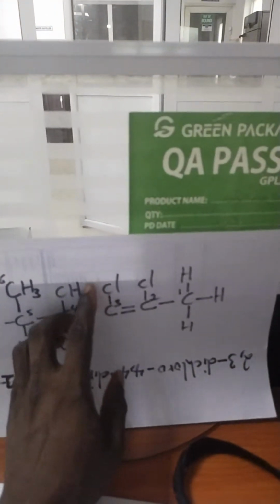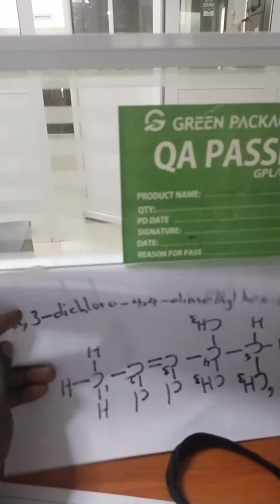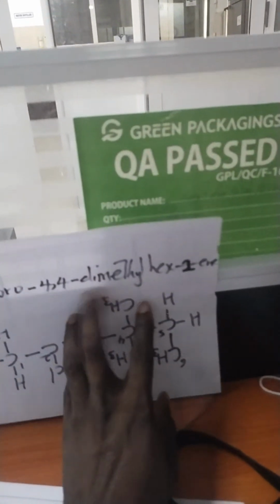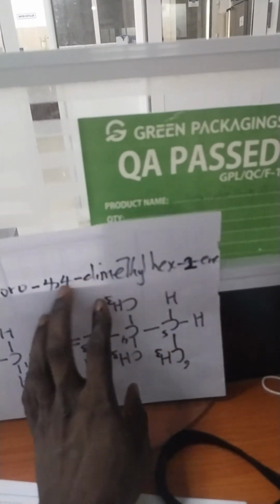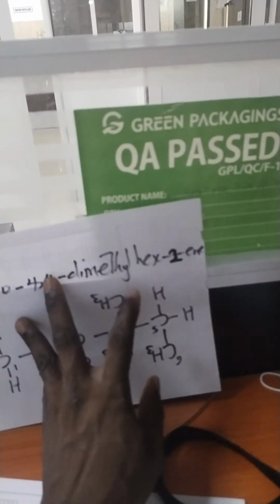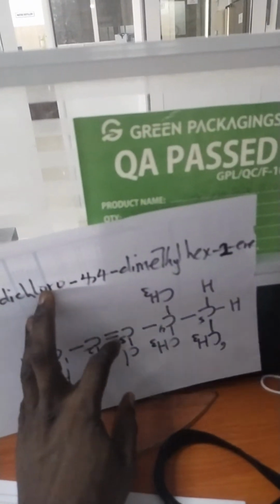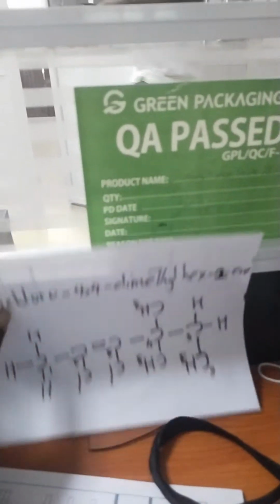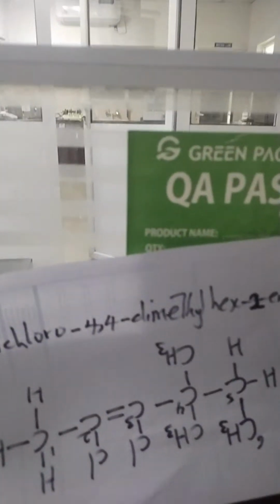AKFUNQC TV is live!